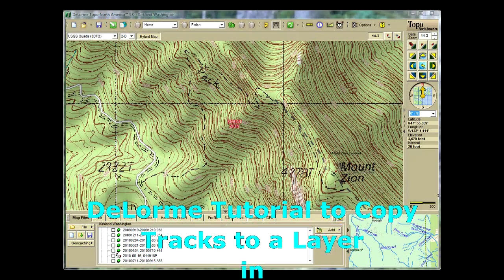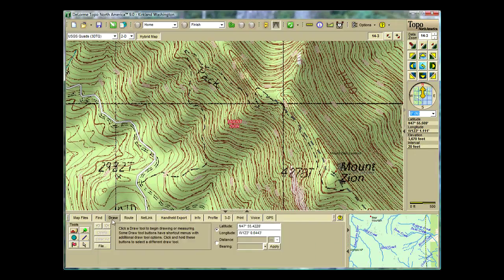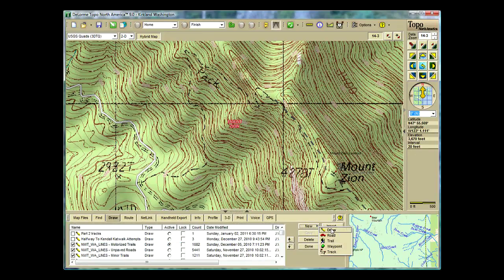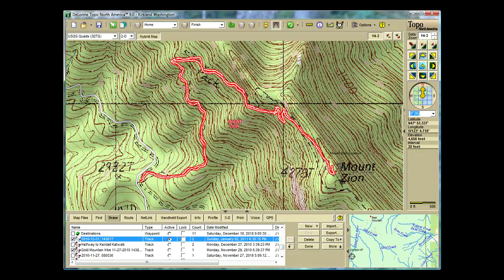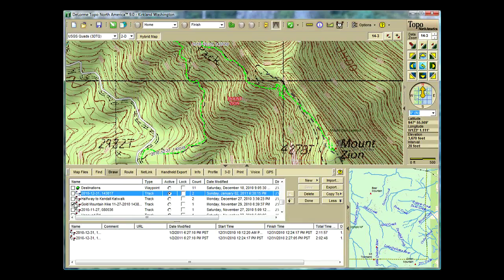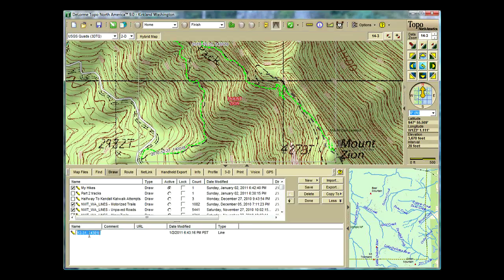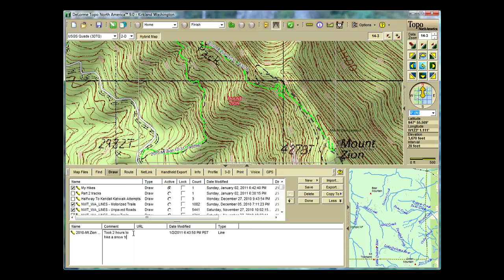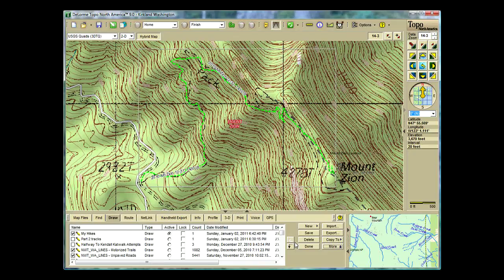DeLorme Tutorial to Copy Tracks to a Draw Layer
A method to combine all hiking tracks into a single layer. You can create Draw, Road, Trail or Track to merge other tracks into. I use the Draw layer.